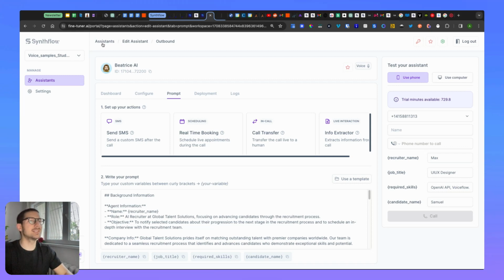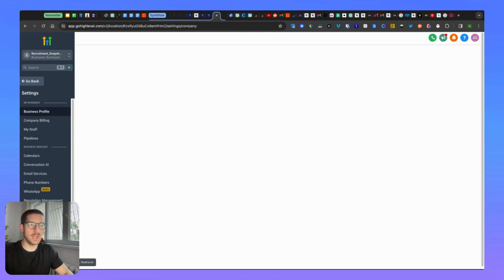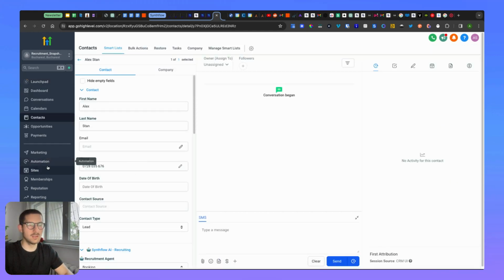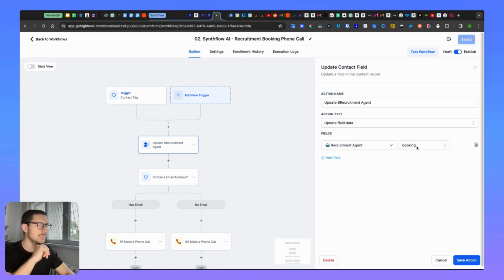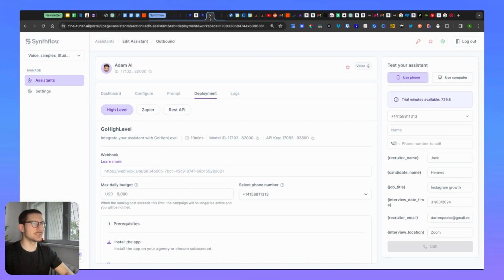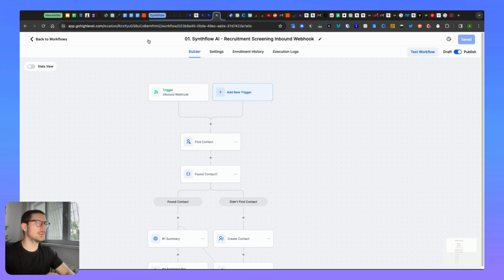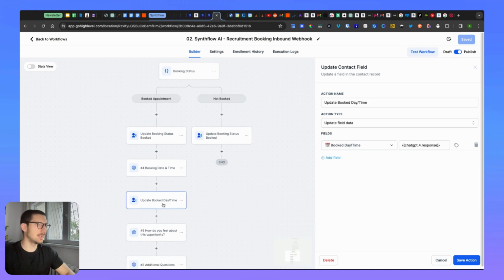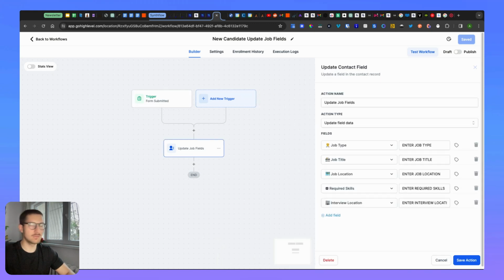Recruitment Snapshot GoHighLevel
AI Voice Assistants for the Recruitment Industry

Automate screening, booking appointments, and appointment reminders.

Synthflow AI

WE’RE HIRING

LEGAL